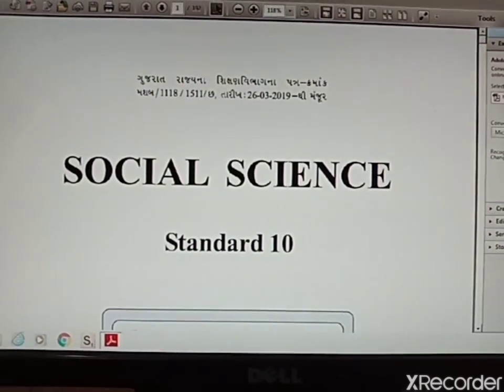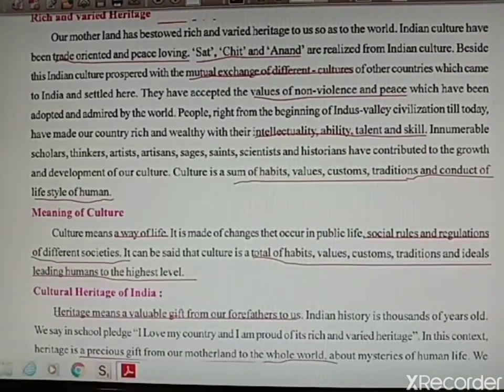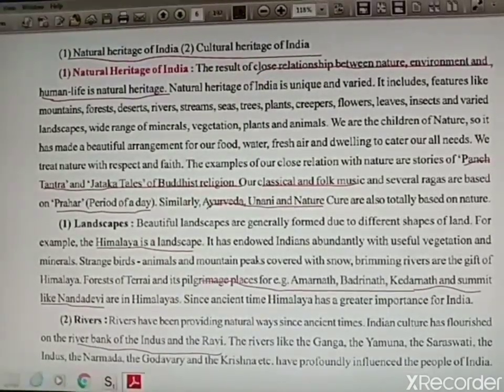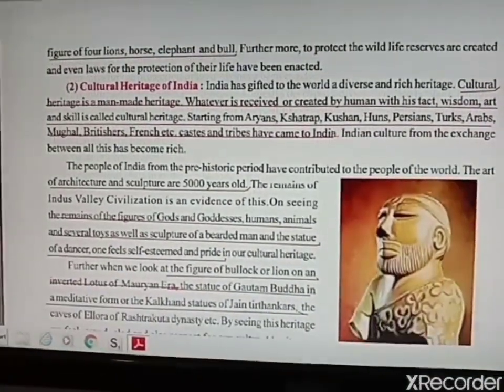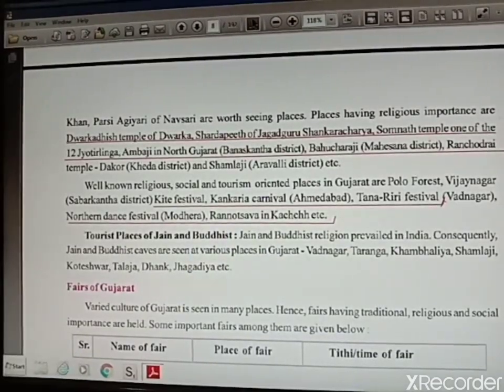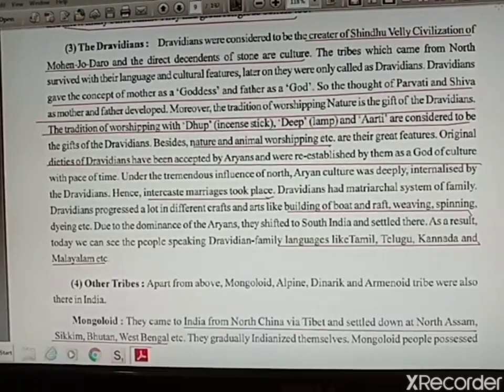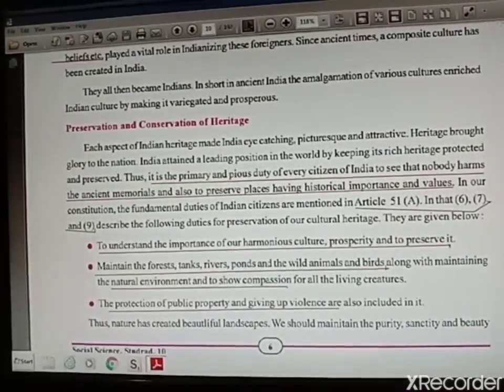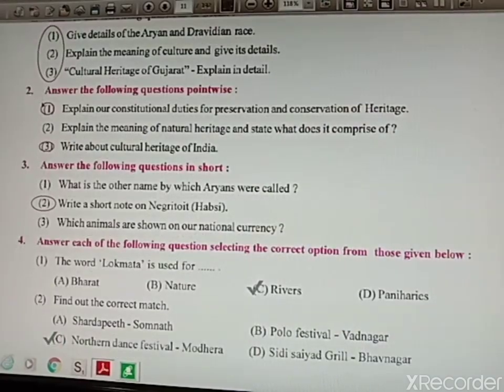Social Science Std X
Chp-1 Heritage of India